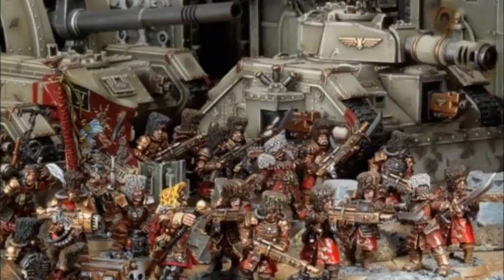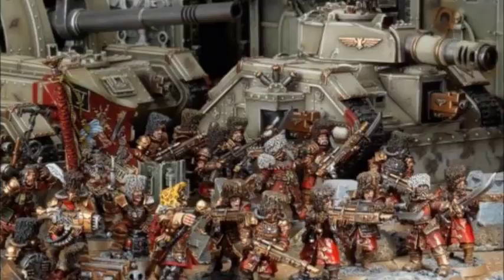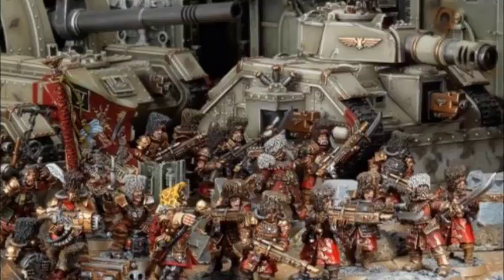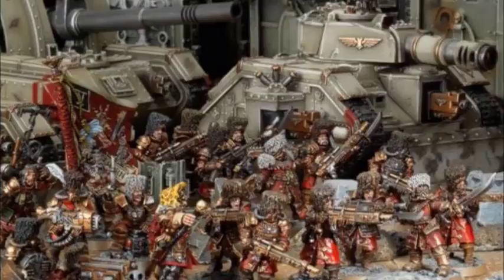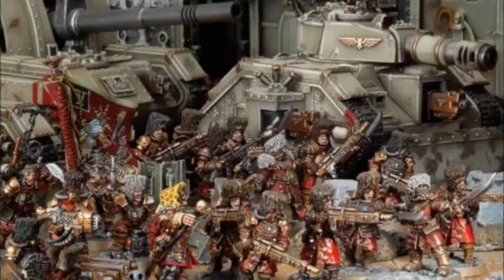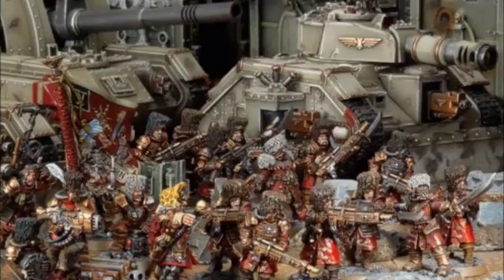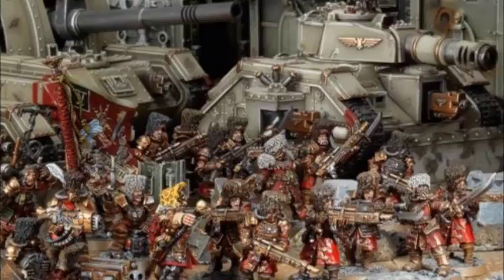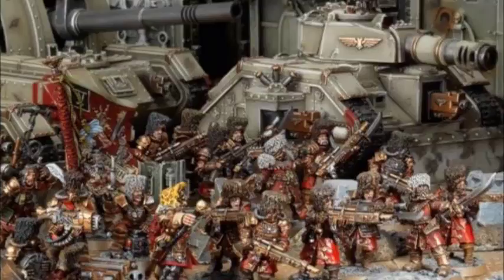8th Edition Regimental Doctrines: Vostroyans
Guard and Mechanicus in perfect harmony